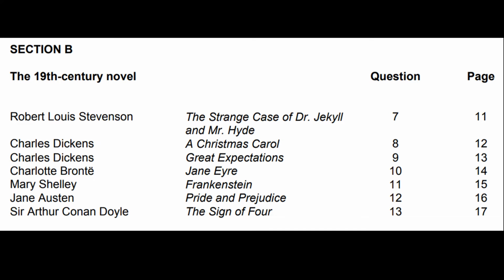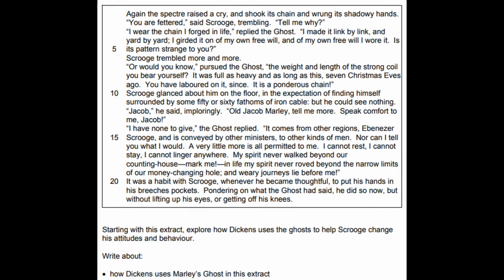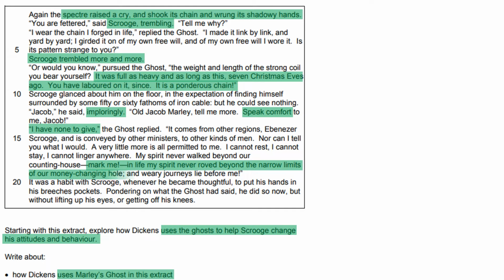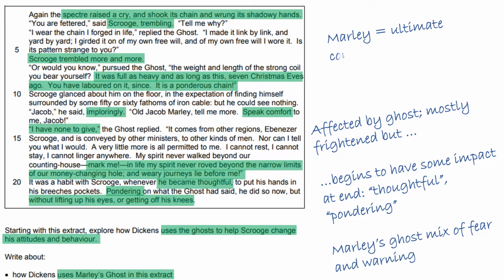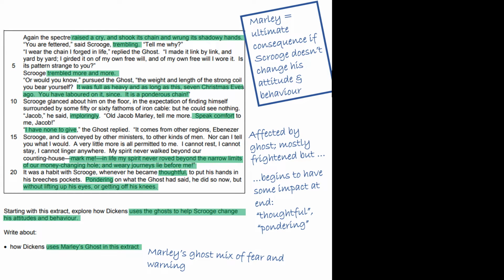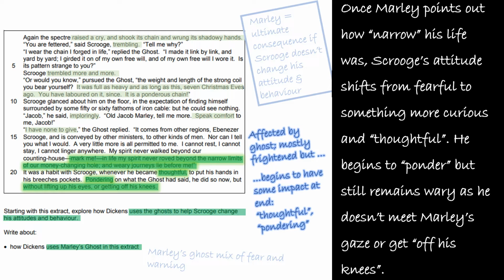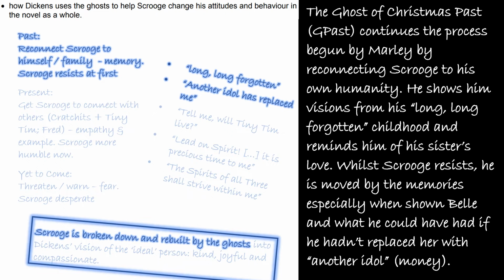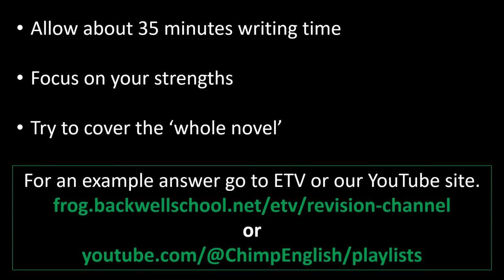090 GCSE English Literature Paper 1, Section B ("A Christmas Carol")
Advice on exam technique for the 19th century novel in AQA's GCSE English Literature exam (Paper 1)
Past English Literature Paper 1: